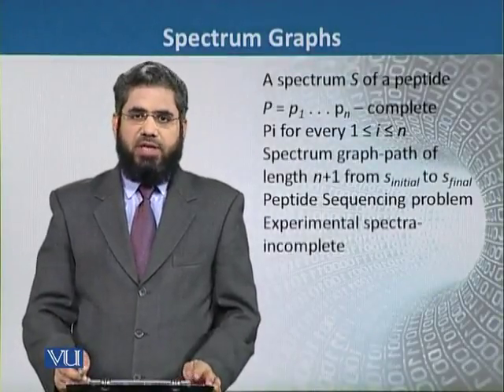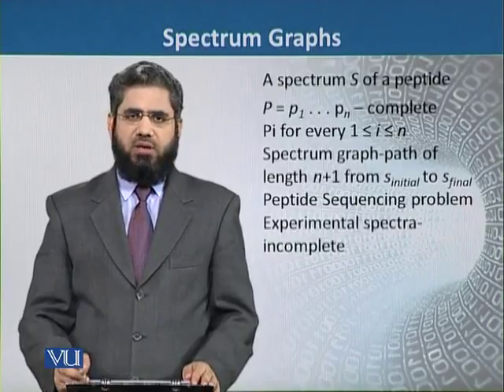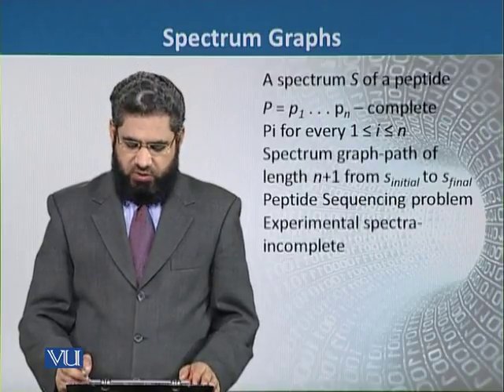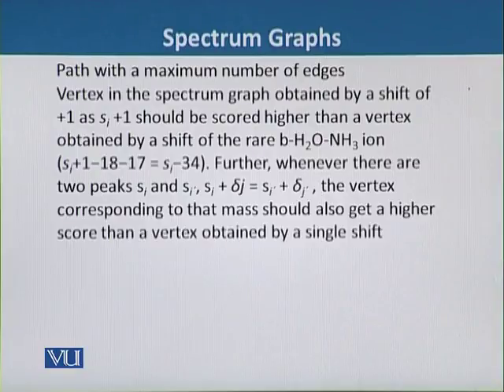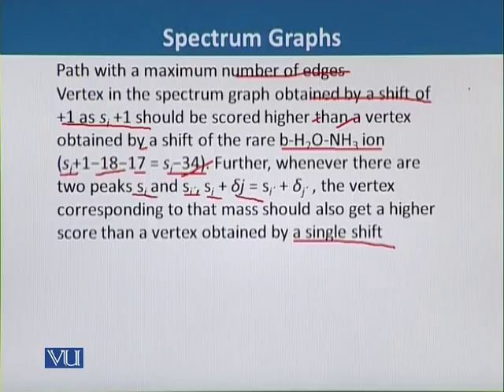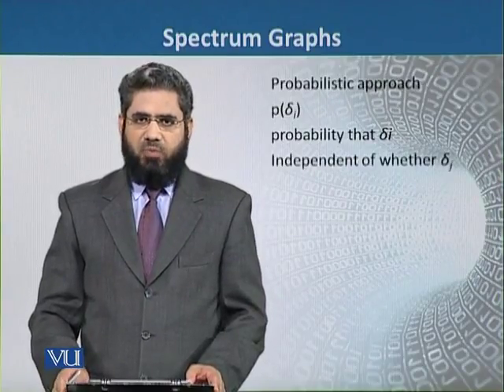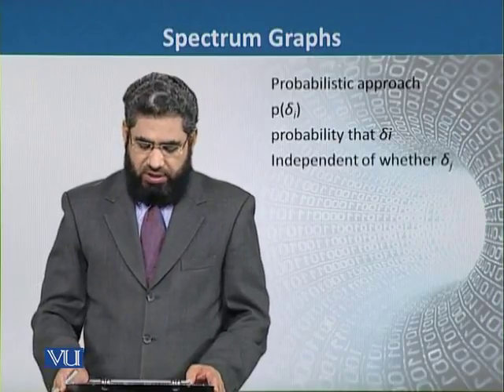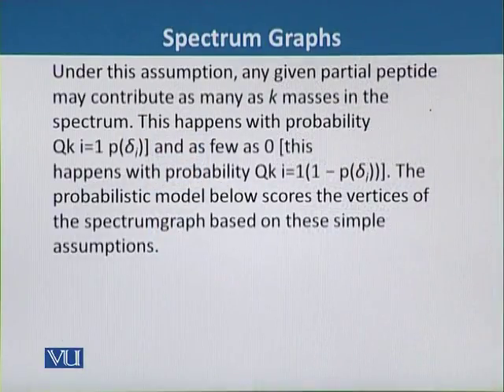Topic 149 (BIF732 - Advanced Computing Approaches)